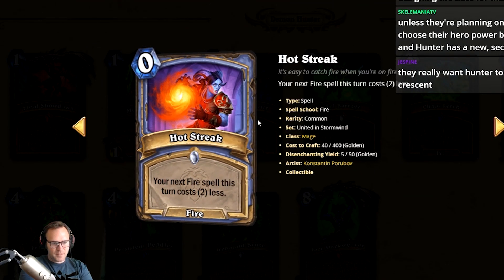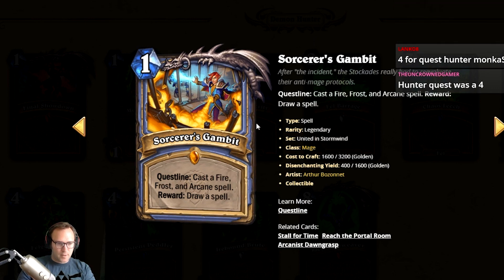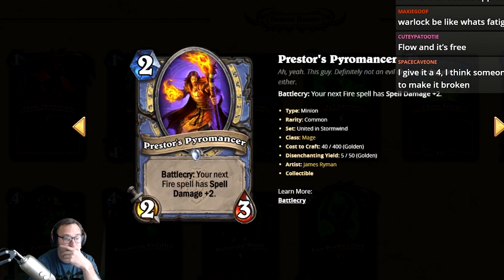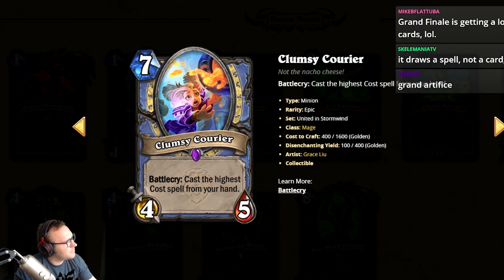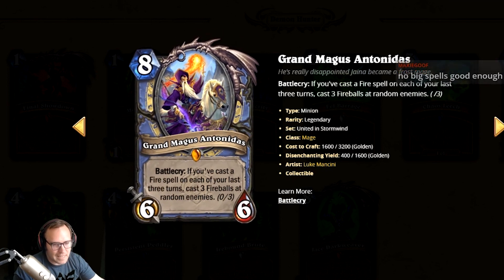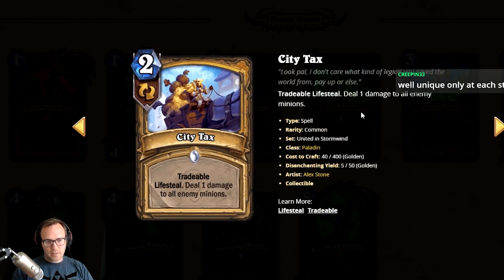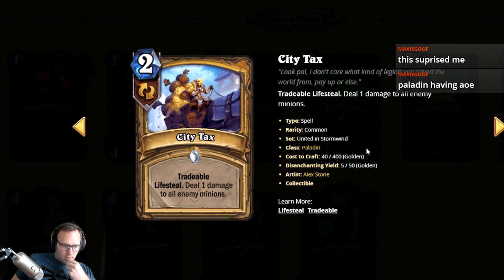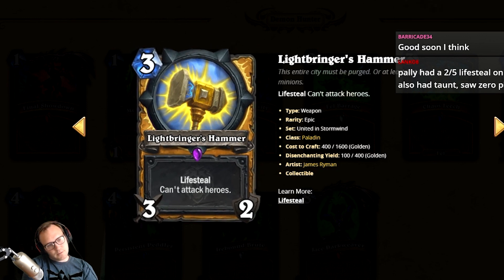United in Stormwind Card Review. Mage Paladin Priest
My Card Review with J_Alexander. Check out the full review excel spreadsheet below:

Intro: 0:00
mage: 0:06
paladin: 10:47
priest: 22:23